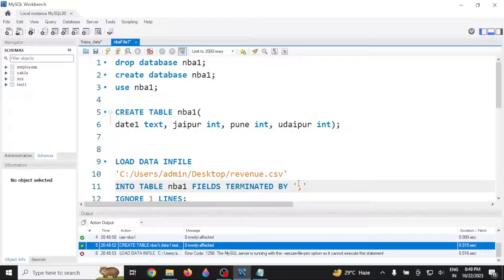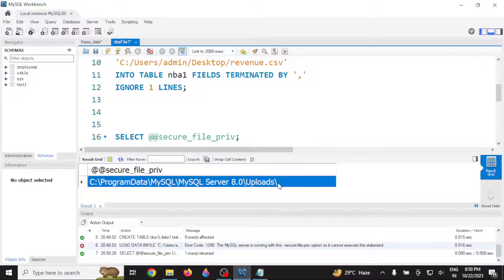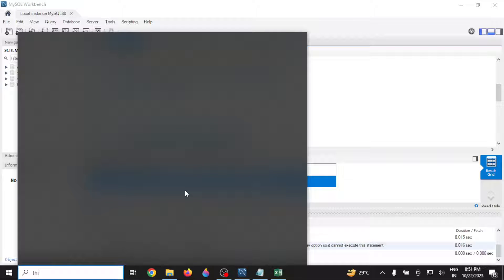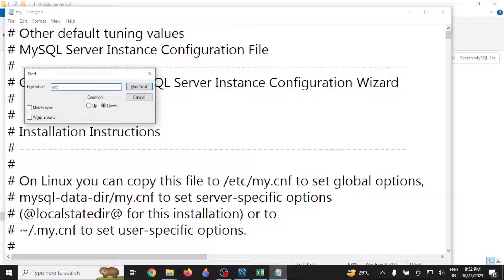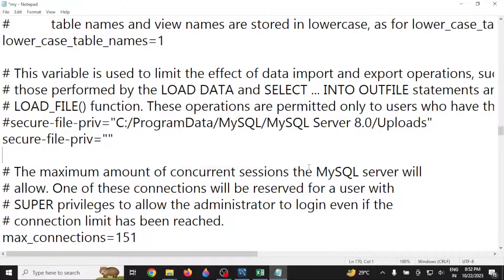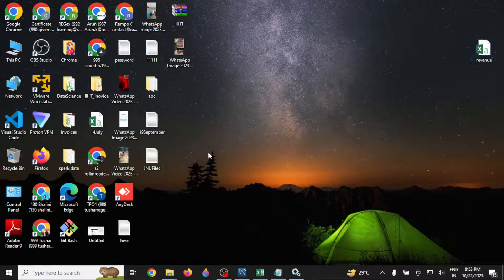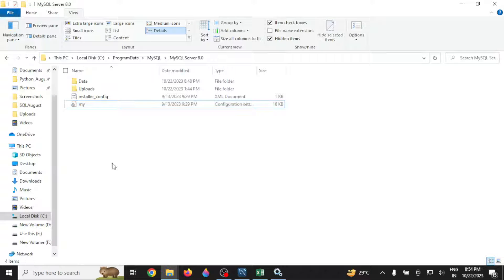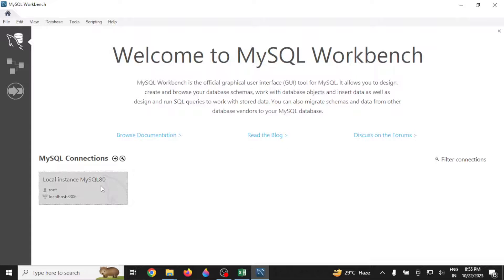error code 1290 mysql | The MySql server is running with the -- secure-file-priv option MySQL error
In video we will discuss mysql error code 1290 : The MySql server is running with the -- secure-file-priv option
This video show how to solve error code 1290 in mysql database

Get the location of your privileges - SELECT @@secure_file_priv;

how to solve Error code 1290 in mysql
error code 1290
MySql server is running with the -- secure-file-priv option
mysql error code 1290
MySql server is running with the -- secure-file-priv

The videos and this Youtube channel in general may contain certain copyrighted works that were not specifically authorized to be used by the copyright holder(s), but which we believe in good faith are protected by federal law and the fair use doctrine for purposes such as criticism, comment, news reporting, teaching, parody, or research, is not an infringement of copyright.